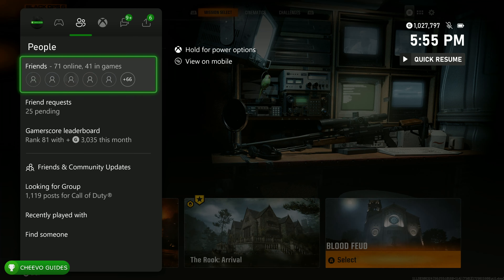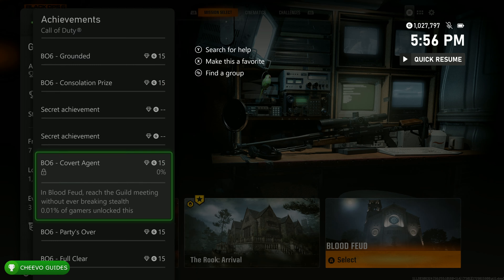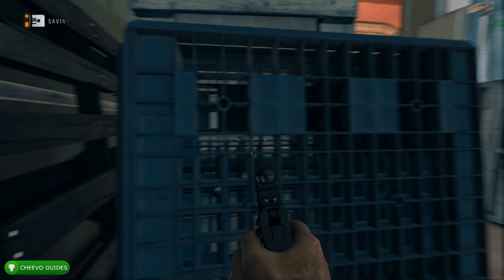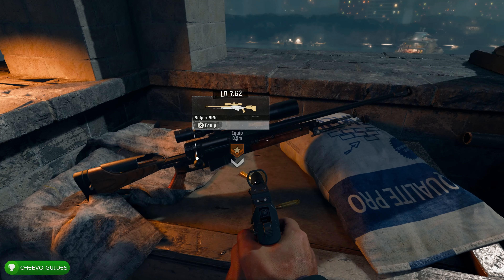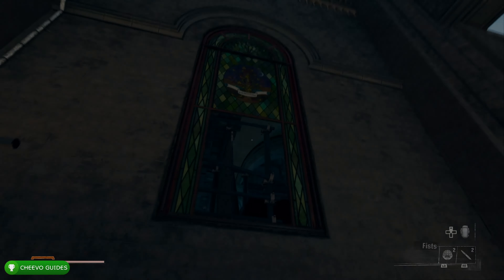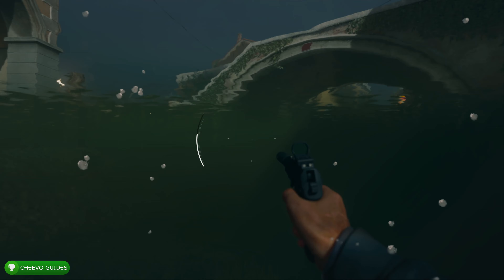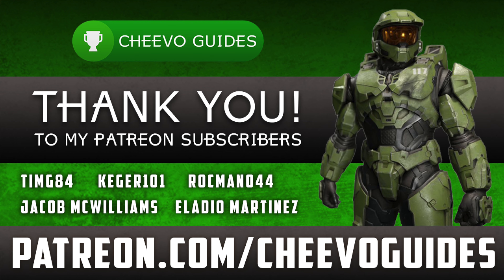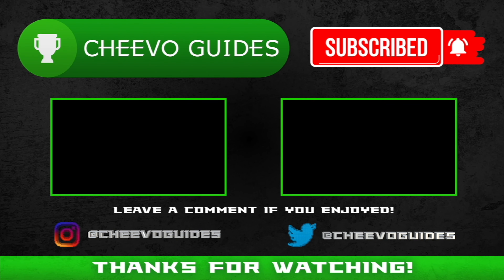Black Ops 6 - Covert Agent (Achievement / Trophy Guide)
GAME: Call of Duty Black Ops 6
PUBLISHER: Activision
DEVELOPER: Treyarch
AVAILABLE ON: Xbox One, PS4, & Switch
RELEASE DATE: 10/25/2024